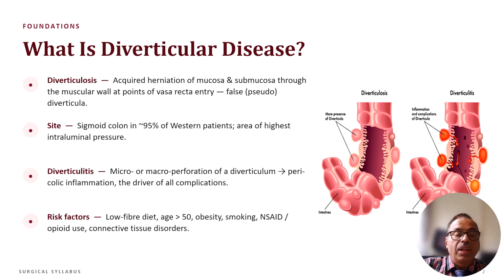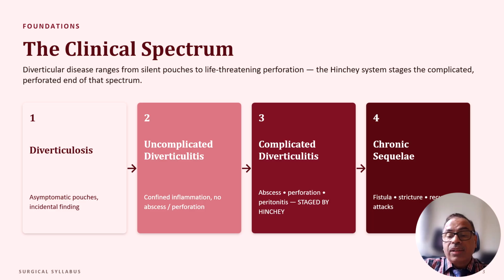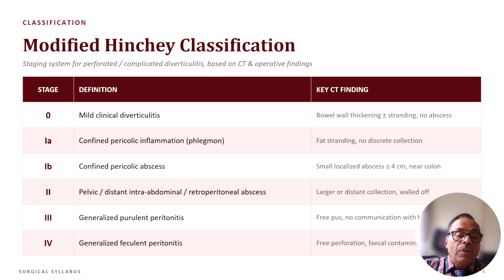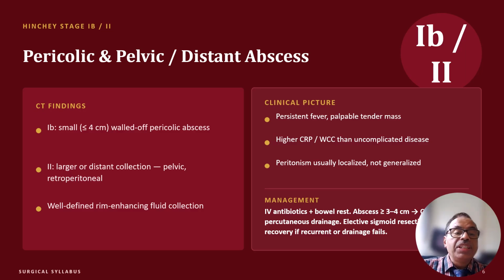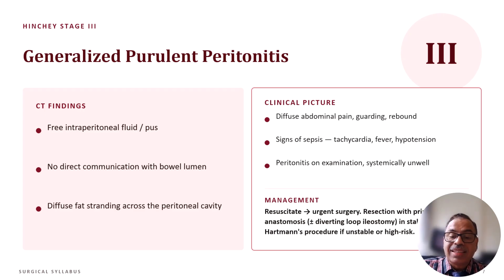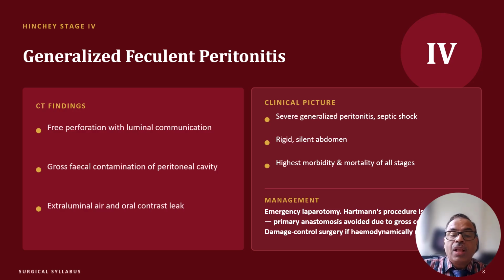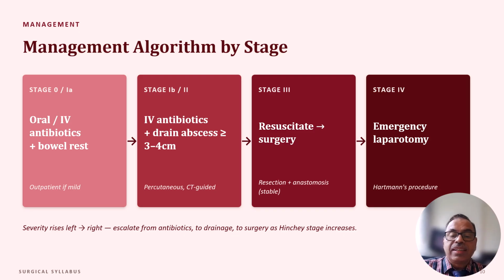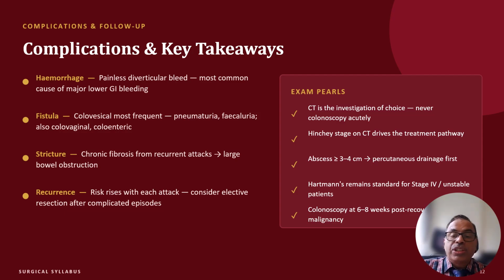Hinchey Diverticular Disease grading # surgical emergencies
This video describes role of Hinchey's CT grading  in formulating management plan for complicated diverticulitis.